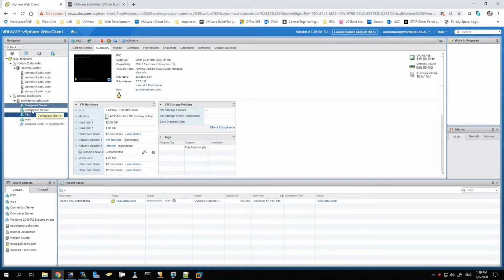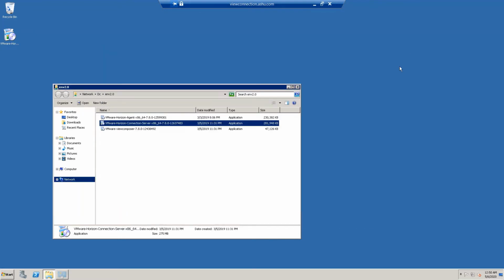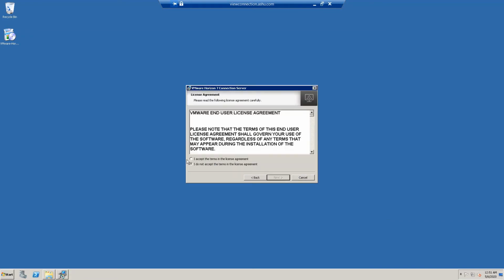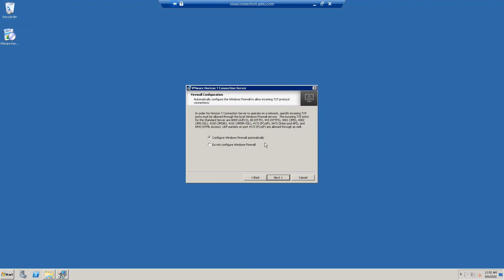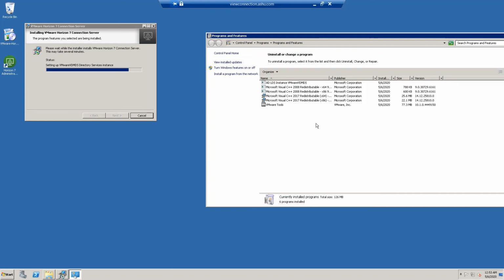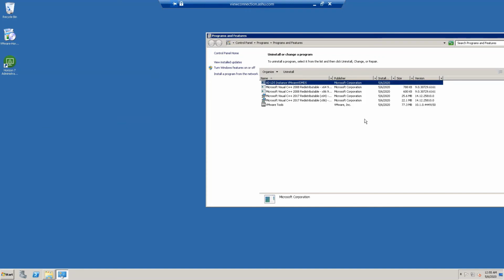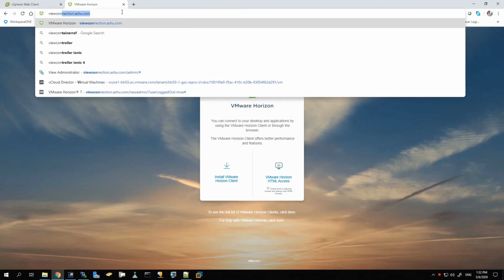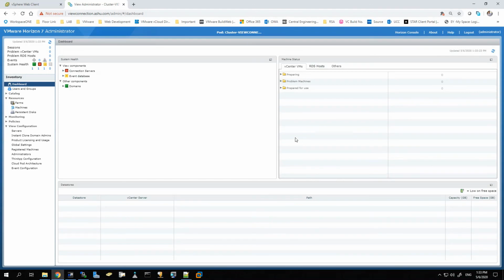Know It Like Pro : Installing and Configuring Connection Server